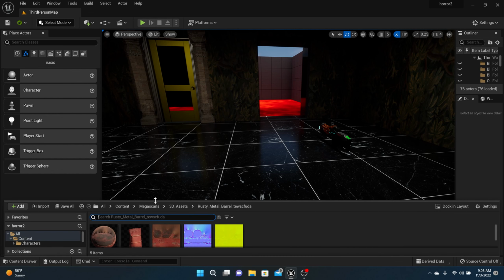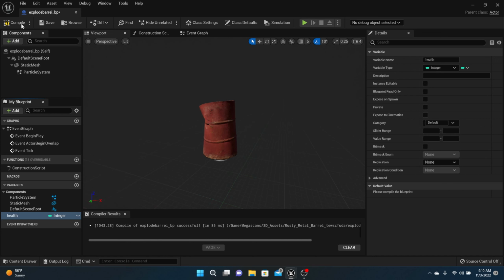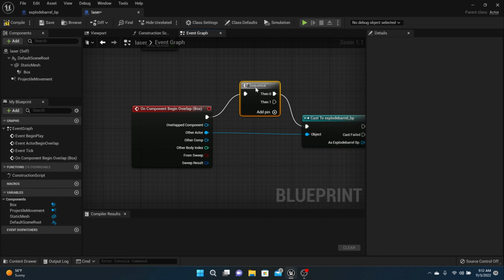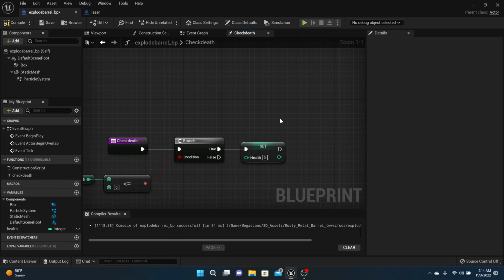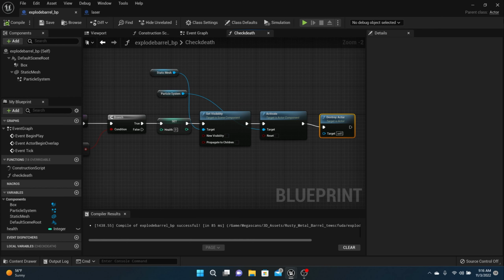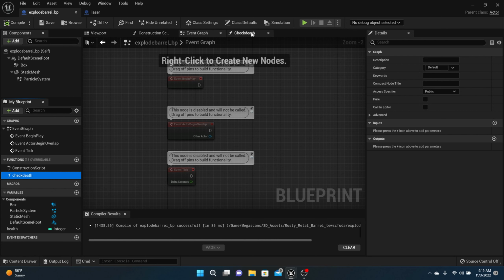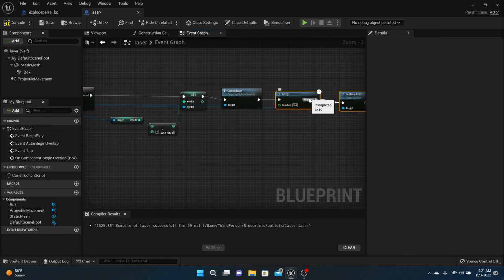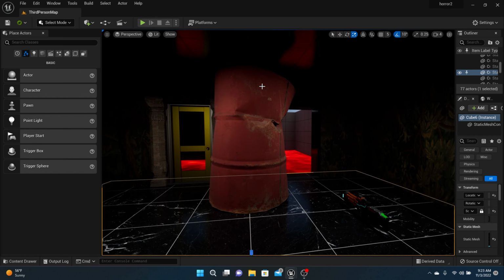Making A Game in UE5 25: Exploding Red Barrel !!!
In this video we use our gun and laser that we made in the previous episodes to blow up an iconic RED Barrel. These things exist in almost every game and explode after a few hits.